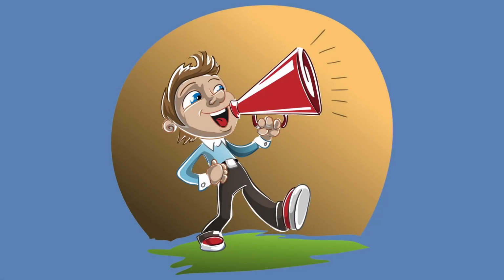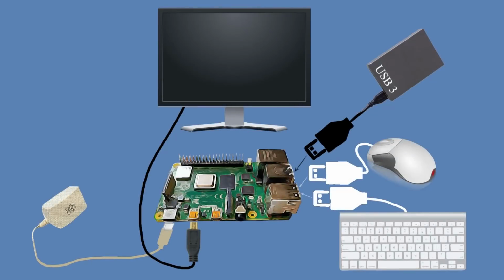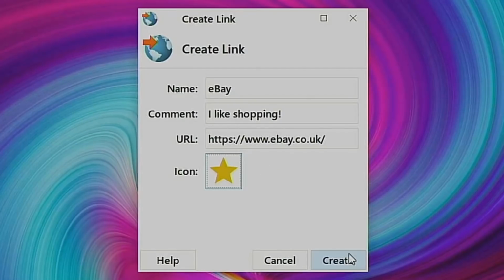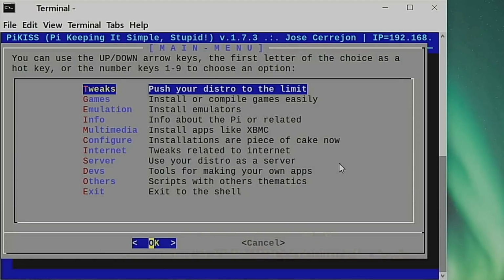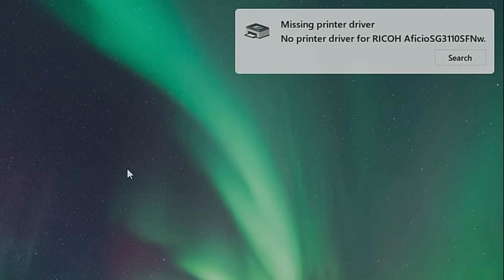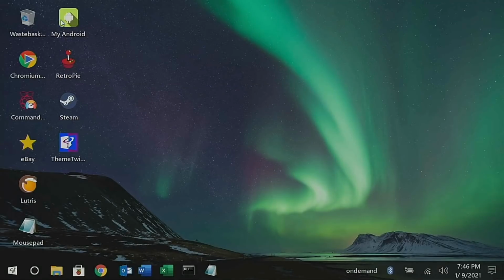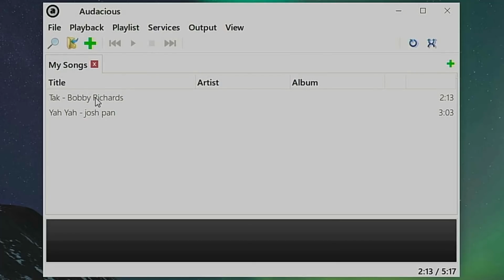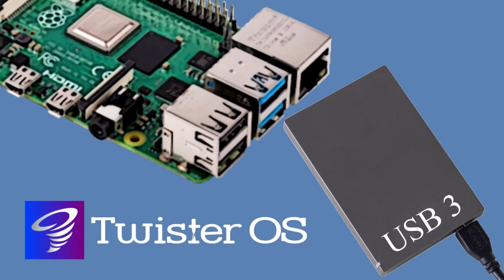Pi PC: Using the Raspberry Pi 4 as a Desktop PC with Twister OS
00:00 Introduction
00:55 A Quick Word
01:31 Hardware
02:48 Getting Started
03:26 Update the Bootloader
05:29 Downloading Twister OS
06:22 Verifying the Download
08:49 Installing Twister OS
10:05 Setting up Twister OS
16:53 ThemeTwister: Changing the Desktop Theme
18:12 Exploring the Twister OS Desktop
24:32 Installing (and Uninstalling) Software
29:16 Operating System Updates (Twister OS Patcher)
29:54 Pi Power Settings
32:53 Office Tasks
35:17 Setting up Email
37:30 Printing From the Pi
41:55 Connecting to a Network Share
44:58 Connect Your Android Device to Your Pi
48:08 Video Conferencing on the Raspberry Pi
52:35 Twister OS Web Apps
53:40 PhotoGIMP
54:06 Let Pi Entertain You
56:48 Get Your Game On!
01:05:00 Wrap Up

The Raspberry Pi has come a long way since it was first introduced back in 2012. In this video we'll look at setting up a Pi 4 as your day to day computer.

After installing and configuring Pi-Labs superb Twister OS operating system, we'll explore such topics as:

* How to install (and remove) applications
* Productivity with Office tasks
* The "dreaded" printer installation
* Connecting to a server or NAS (Network Attached Storage) box
* Setting up an Email client
* Attaching an Android smartphone (or tablet) and controlling it from the desktop
* Making a Zoom video call
* Working with images in PhotoGIMP
* Fun activities involving entertainment and gaming.

and more...

Additional credits:

for the following fonts
"Metro Retro NF" made by Nick Curtis
"Ninja Naruto" made by sk89q
"Note To Self" made by Yankee Doodle Co.
"rainydays" made by bruag

DUN-DUN-DUUUUN!!! - Sound Effect with thanks to the Dark Parodies YouTube Channel

Thanks to YouTube Audio for the following tracks
"Tak" by Bobby Richards
"Yah Yah" by josh pan